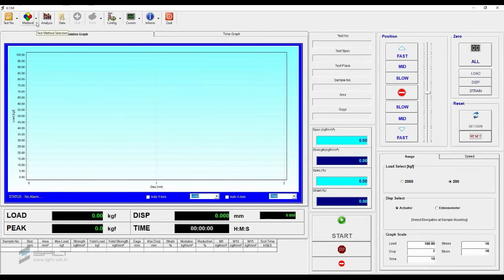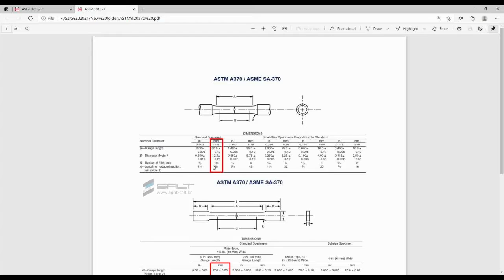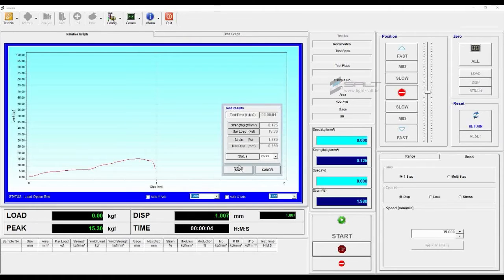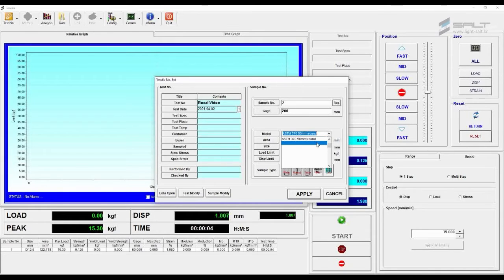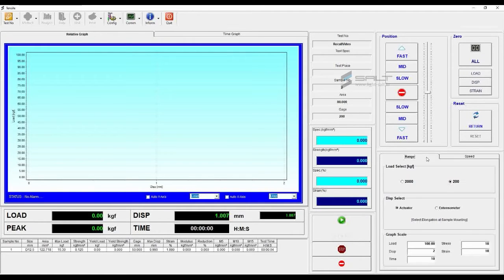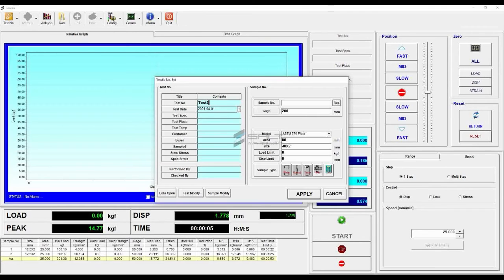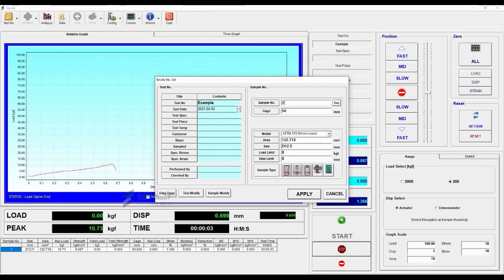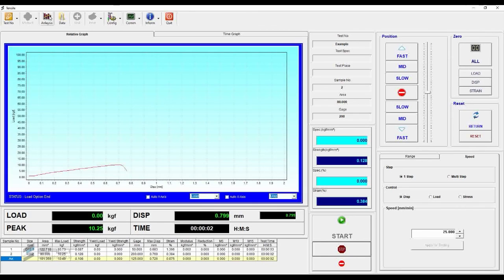Salt UTM - Recipe recall function (standard, specimen, test parameter memory function)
The "recipe" recall function allows the user to save and recall parameters such as specimen size and shape, gage length, load and displacement limits as well as test speed etc. For more information contact Salt.